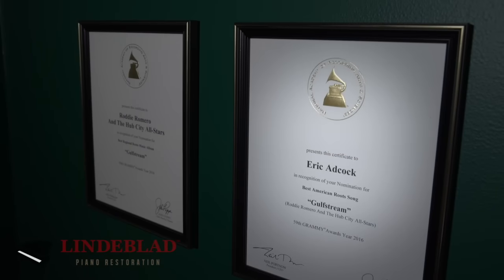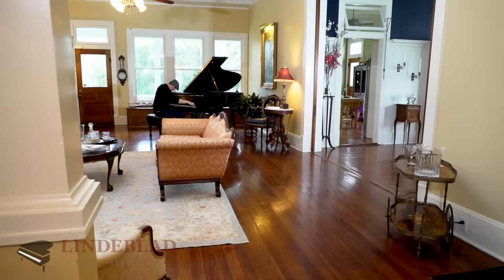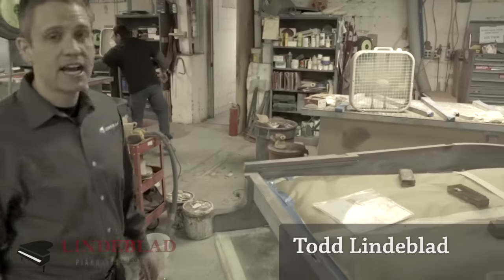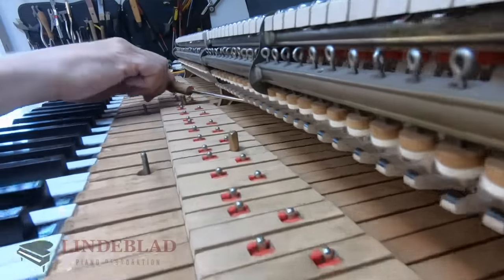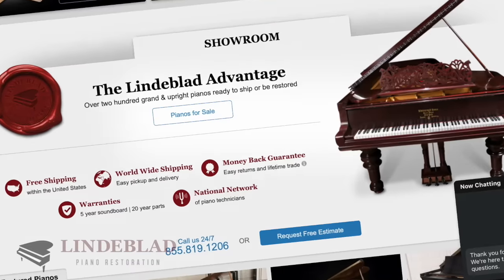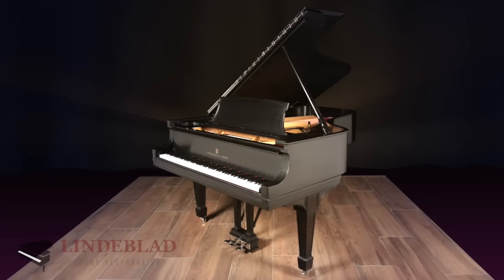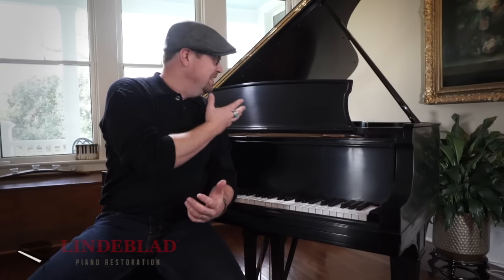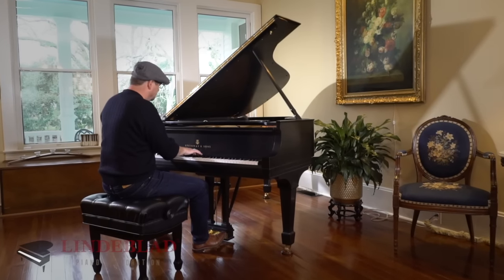Grammy-nominated Musician Purchases Steinway Grand from Lindeblad Piano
Grammy-nominated musician shares his experience of buying a restored Steinway Grand piano from Lindeblad Piano Restoration.